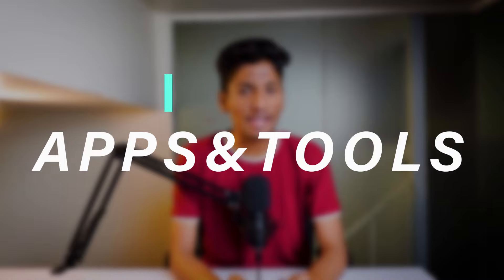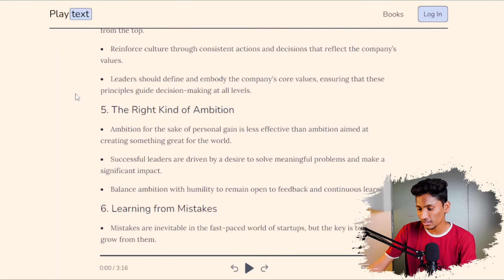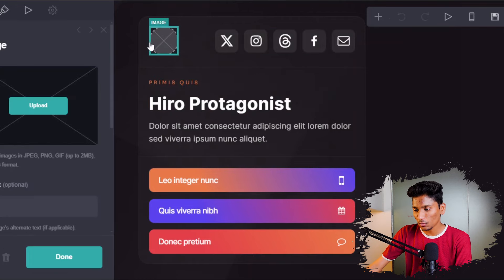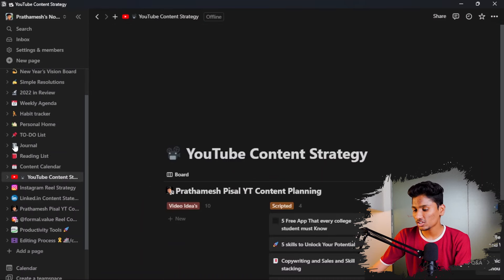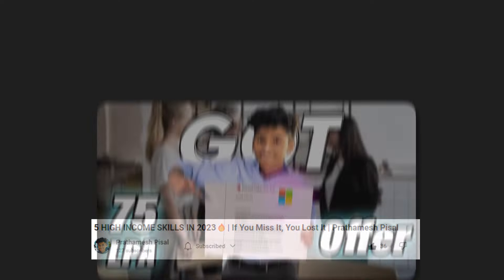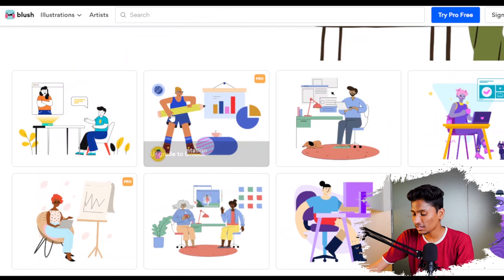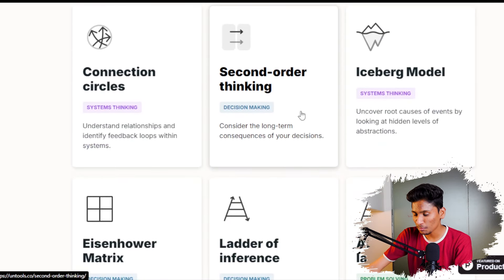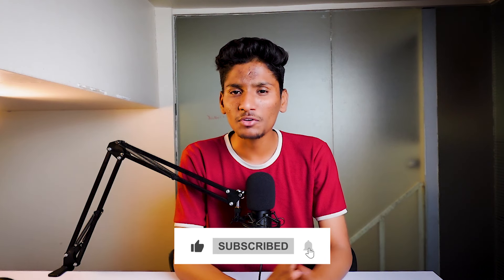6 FREE Tools and Apps to BOOST Your Productivity!🚀 | Prathamesh Pisal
These are the list from myside of 6 free tools and apps to boost your productivity for students and for job employees,

I hope this will helpful in your academics and in your job career, So let's have look at each of them...

Timestamps
0:00  Intro
0:35  App #1
2:10  App #2
4:20 App #3
5:25 App #4
8:18 App #5
9:15 App #6
11:00 Bonus App
13:36 Comment "I Watched till the End"
14:00 Outro

✨ Tags ✨
13 useful tools and apps for students!(free)
5 Free Apps Every College Student MUST Use
Boost Productivity & Save Time
7 useful apps for students
best apps for students
essential apps for college
best apps for college students